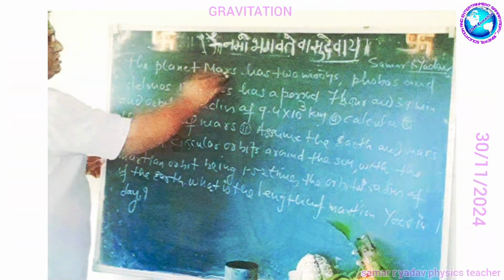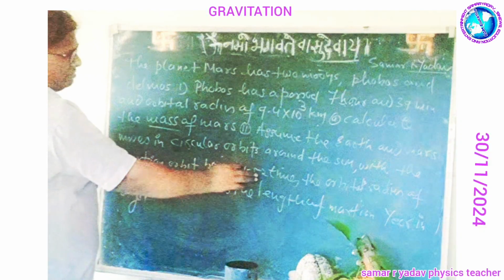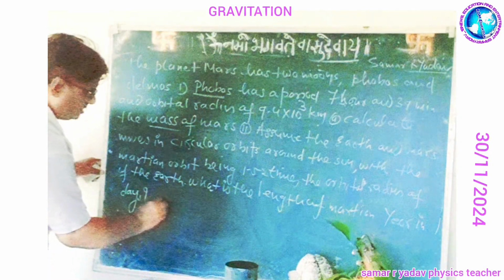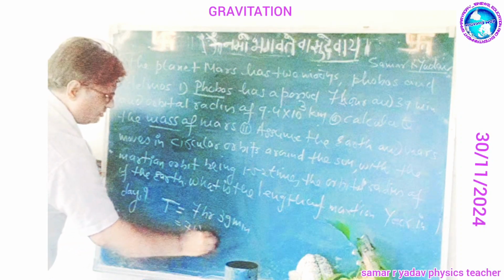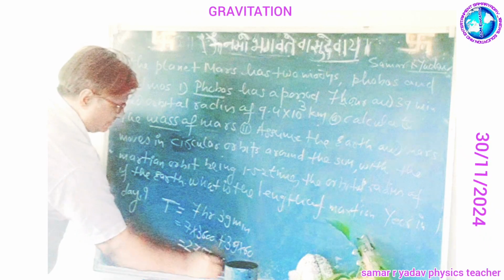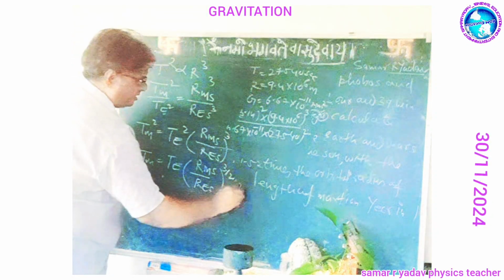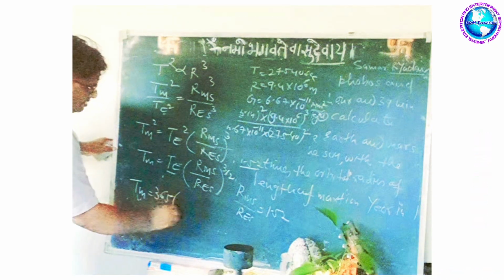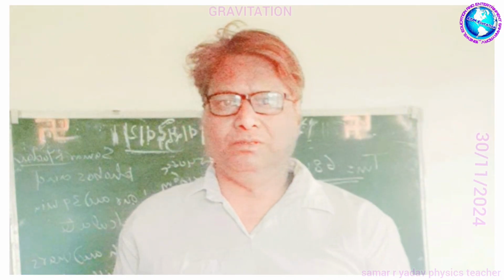30 November 2024 Gravitation Numerical IITJEENEET NCERT samar r yadav physics teacher